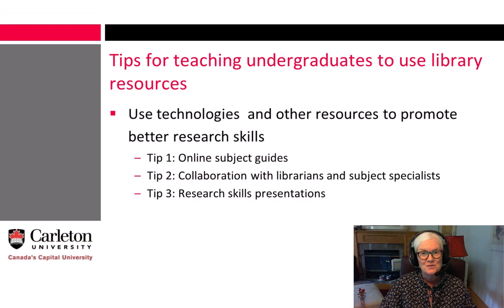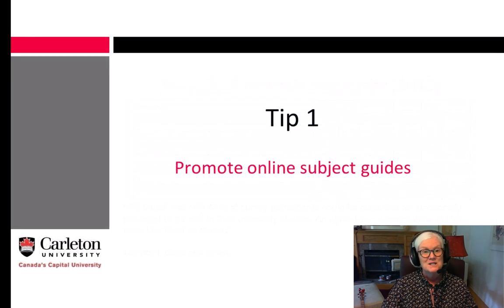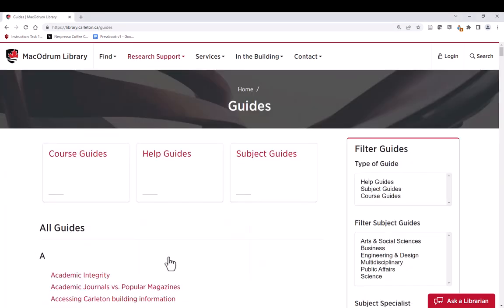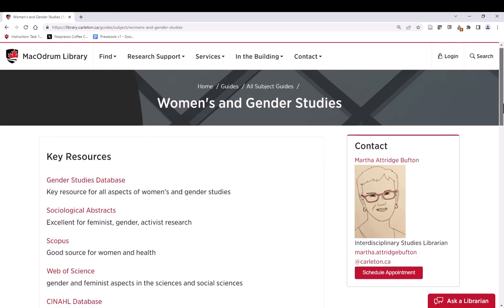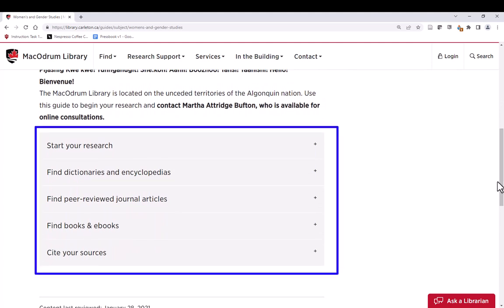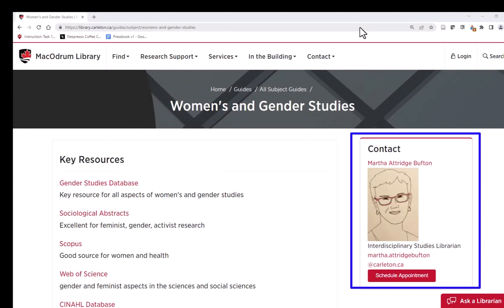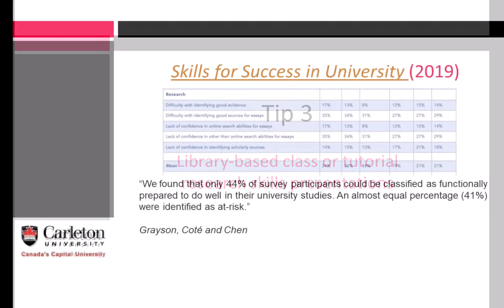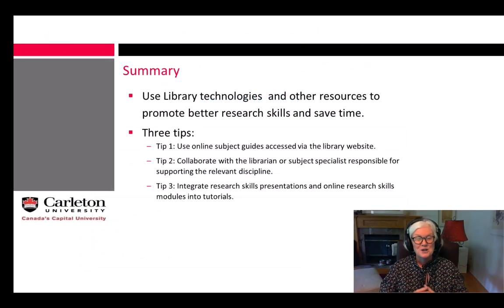Teaching new dogs old tricks TA Instructional video (2022)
This video presents three tips for using Library technologies and resources to design and deliver tutorials that teach students core research skills.